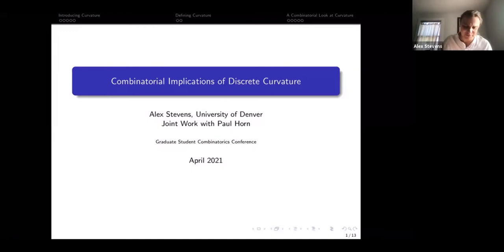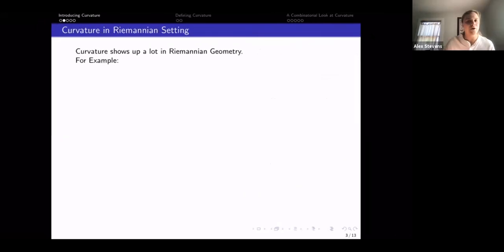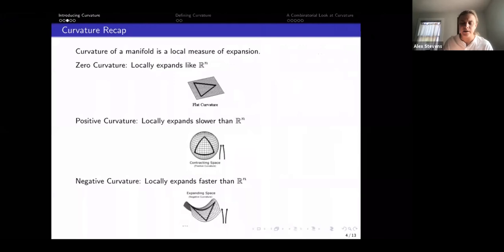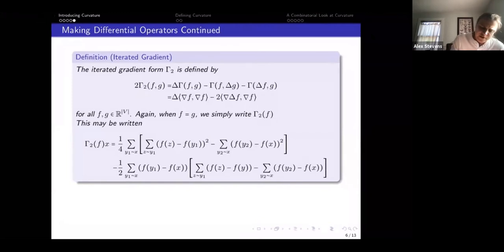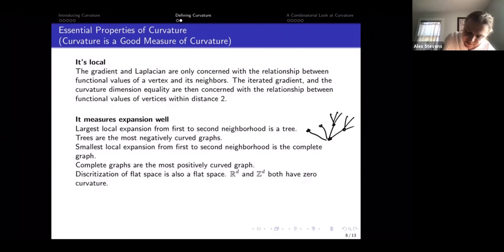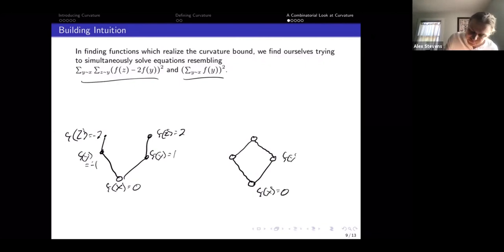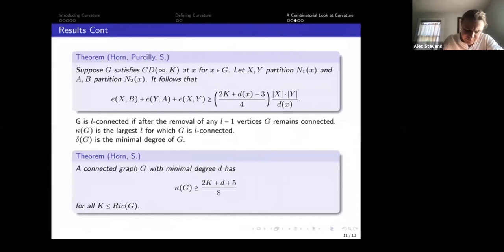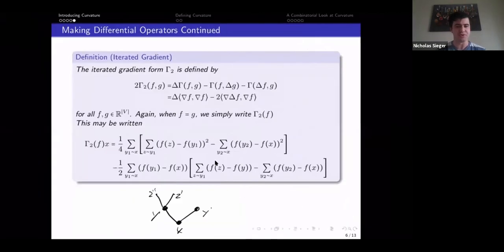Alex Stevens - Combinatorial Implications of Discrete Curvature